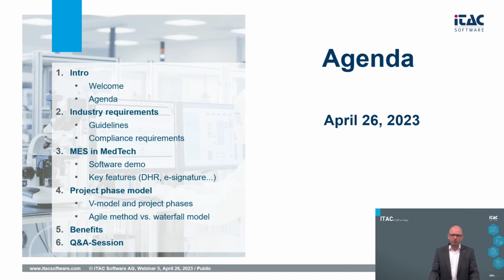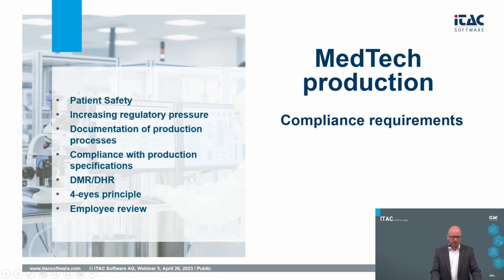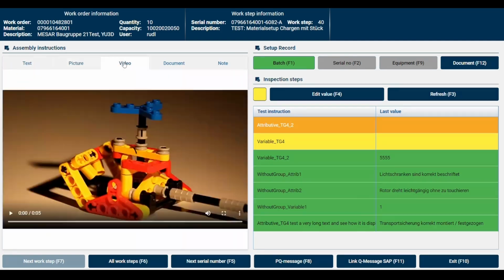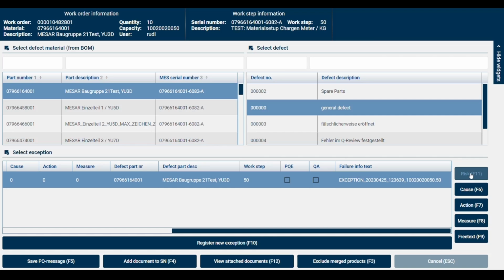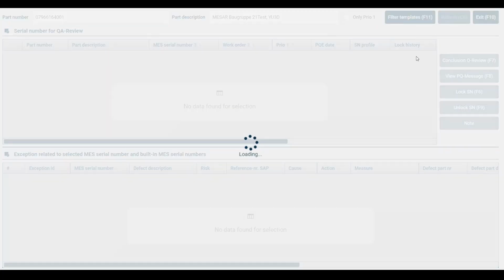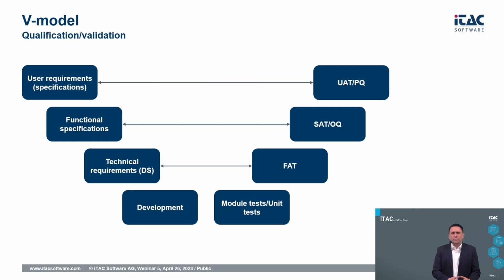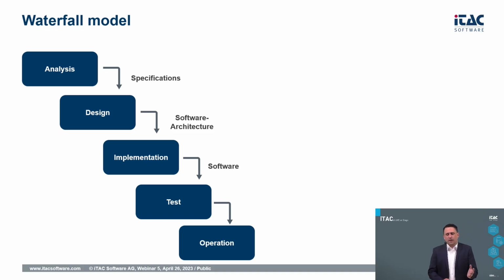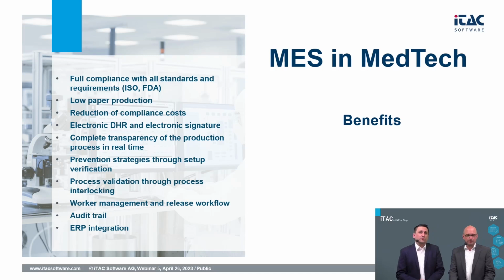MedTech: Simplify production processes and increase efficiency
Discover how to simplify production processes and boost efficiency in the MedTech industry with the power of MES/MOM solutions. In this recorded webinar, you’ll learn how the iTAC.MOM.Suite ensures complete traceability and full compliance with industry standards such as ISO and FDA, supporting every step of medical device manufacturing—from material delivery and production to testing and goods dispatch.

Our experts demonstrate how real-time quality assurance and transparent process monitoring help MedTech companies detect quality issues immediately and comply with all regulatory requirements. See how digital transformation with MES/MOM can streamline your operations, improve product quality, and provide a comprehensive overview of your entire production.

Whether you’re considering implementing an IT solution or looking to improve your existing processes, this webinar offers valuable insights for MedTech professionals, quality managers, and decision-makers.

Watch now to learn more about:

• MedTech manufacturing
• MES (Manufacturing Execution System)
• MOM (Manufacturing Operations Management)
• Traceability in medical device production
• Quality assurance and compliance (ISO, FDA)
• Digital transformation in MedTech
• Production process optimization